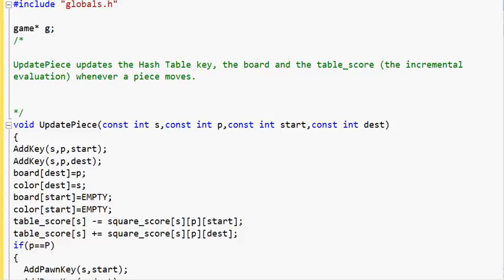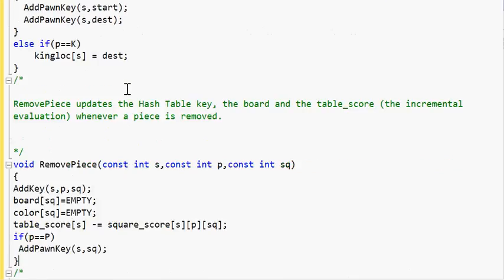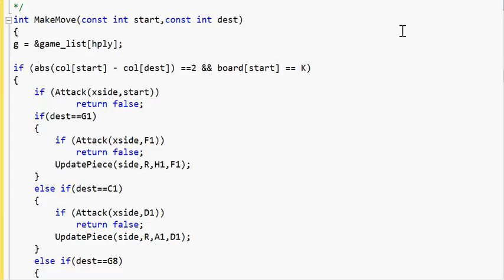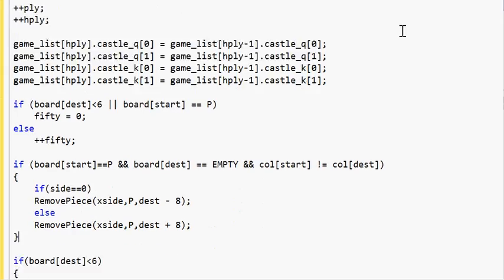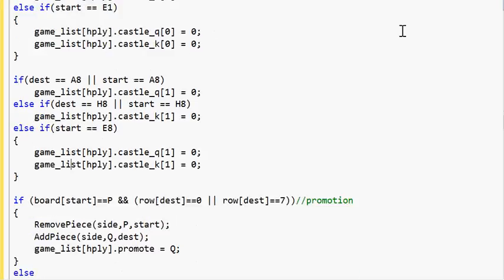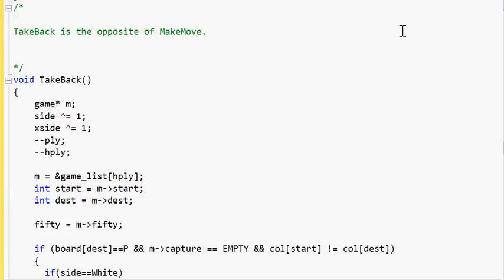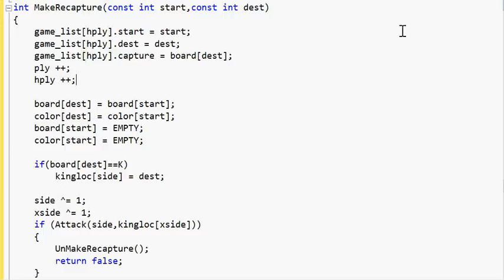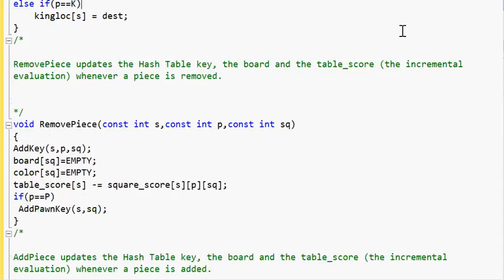update.cpp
Source file of computer chess engine.